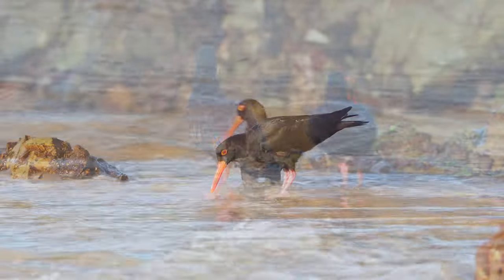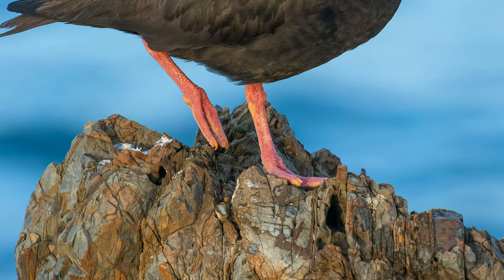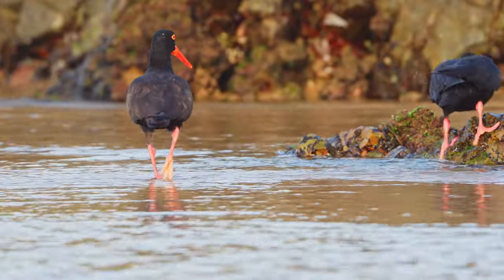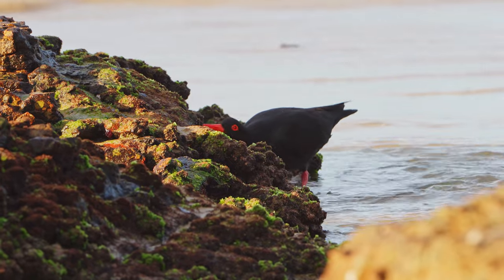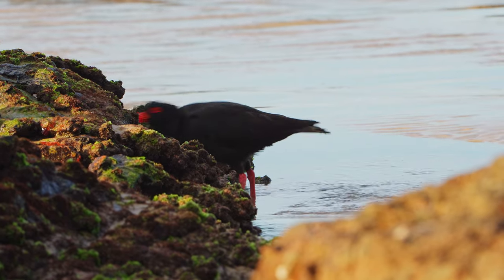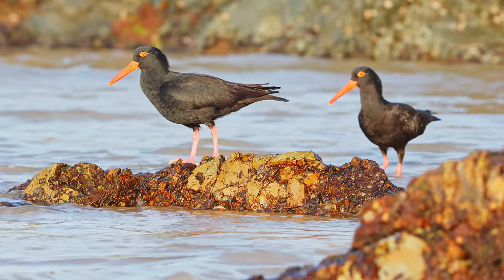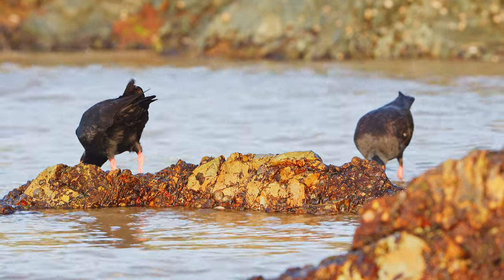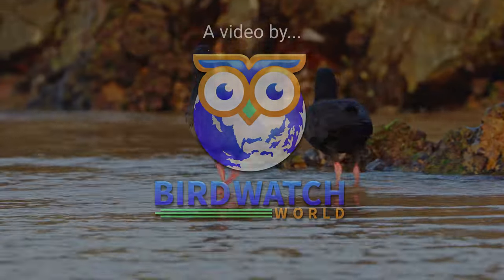Birds of Australia - Sooty Oystercatchers Using Their Amazing Skills To Collect Food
All of my bird videos are filmed using the following gear:

▶ Sony a6400 mirrorless camera

▶ Sony 200-600 mm f5.6-6.3 G OSS lens

▶ Manfrotto MVH502AH Fluid Video Head

▶ Zoom H6 recorder

▶ Jobi GorillaPod 1K tripod

▶ Movo SMM5-B Microphone Shock Mount

▶ Deity Pocket Wireless Microphone Kit

▶ Nikon Prostaff 3S 8x42 Binoculars

Watch as a pair of Sooty Oystercatchers forage around the rocks at low tide, collecting their favorite foods and using their skills to navigate the slippery rocks.

These birds have been featured on the channel before but I filmed this footage at my local beach recently, and I really wanted to share it with you.

This footage shows them foraging around for food and using their incredible skills on the rocks with those specialized feet that grip really well to the rocks.

Their feet are just perfectly designed for foraging on the shoreline at low tide. They're padded on the bottom and they also have almost human fingernail-like claws on each toe that are just perfect for gripping onto the rocks and also prying things such as mollusks off the rocks to get at the meat inside.

A sooty oystercatchers bill is also perfectly designed for getting at the food it needs. It is between 5 and 8 cm long or around 2 to 3 inches. It's flattened from the sides and has extremely sharp edges. It's also very strong, they can hammer away at the cunjevoi, the rock, and limpets and detach things and break things apart to easily get at the meat inside.